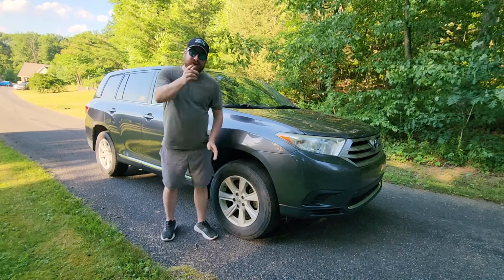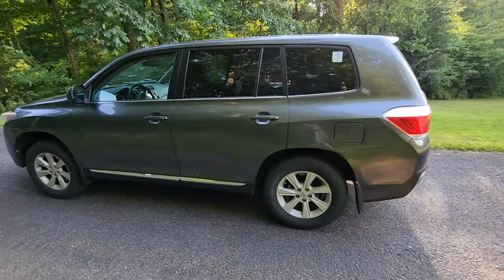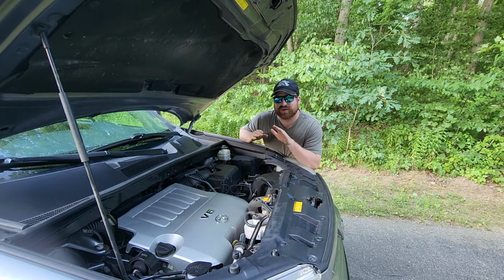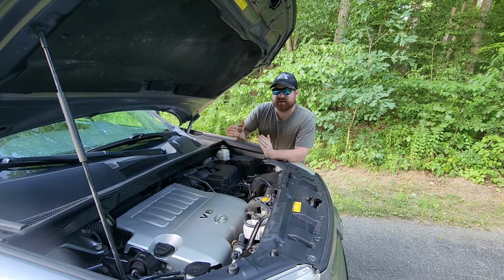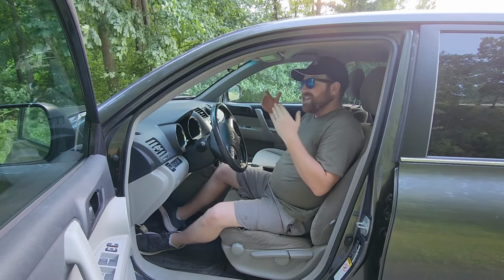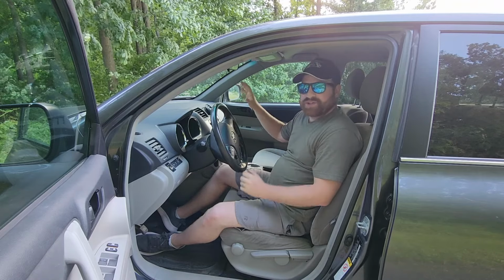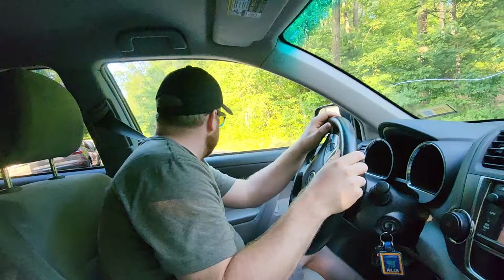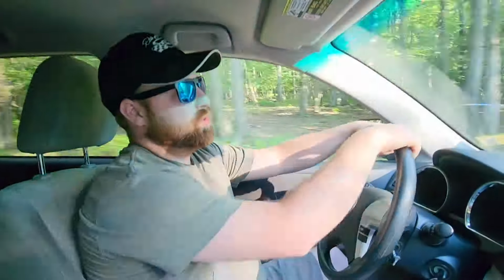BUY or BUST? 2008-2013 Toyota Highlander High Miles Review!